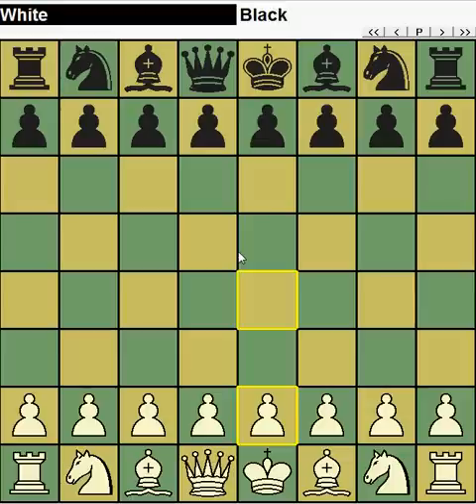Chess Trap 1 (Caro-Kann Defense)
Chess traps for white, Tricks to win fast for white, Chess openings for white, Chess traps, Chess tricks, Chess Opening, Chess gambit